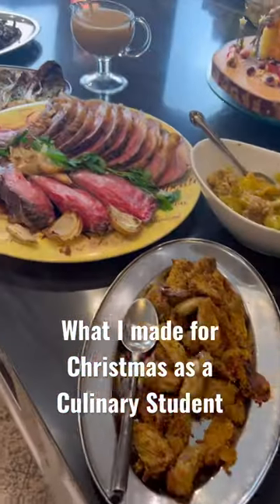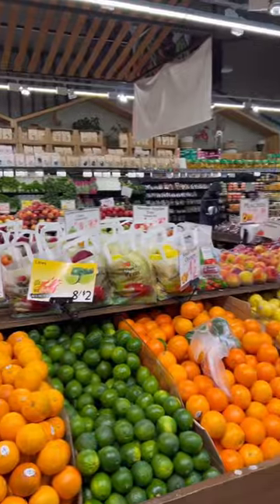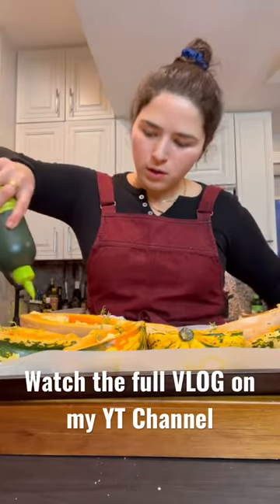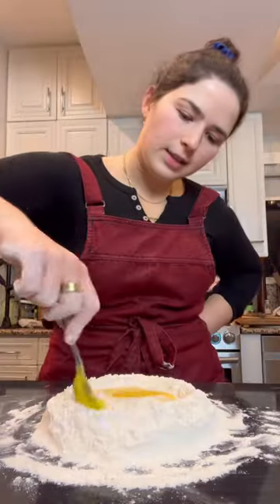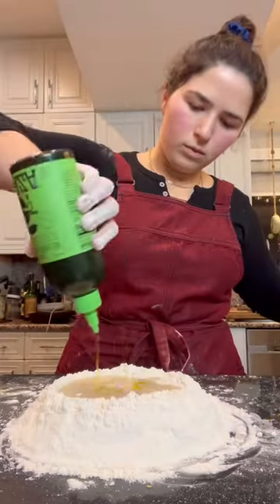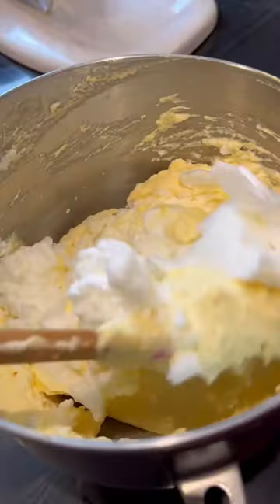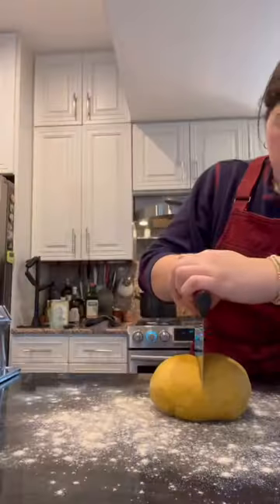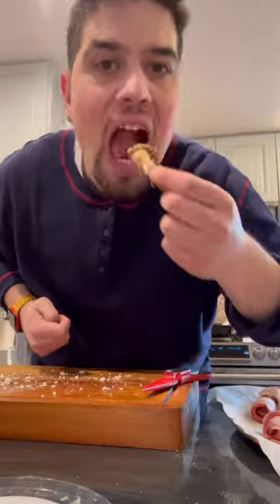What I made for Christmas as a Culinary Student - TEASER - watch the full video on my YT Channel 🎄